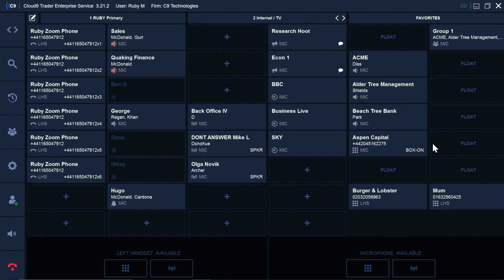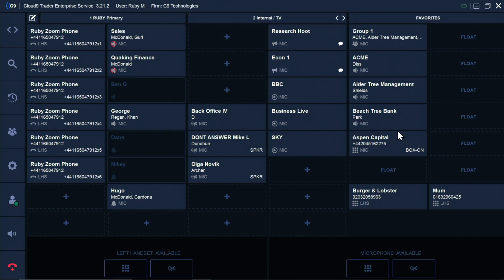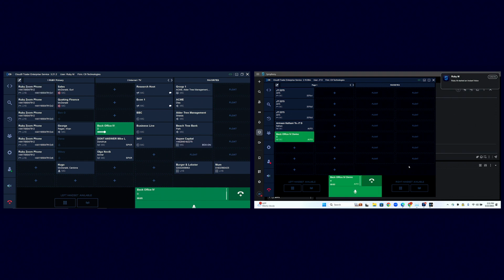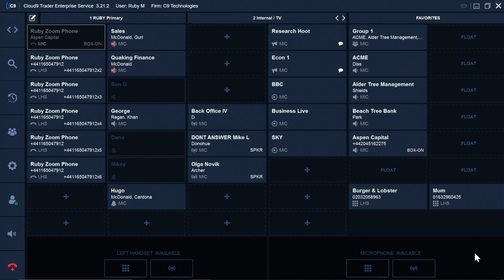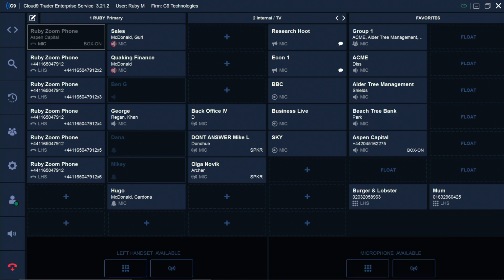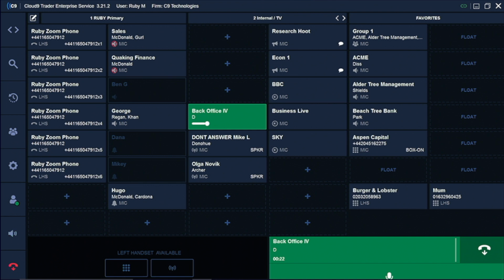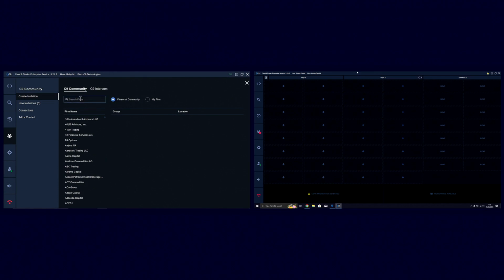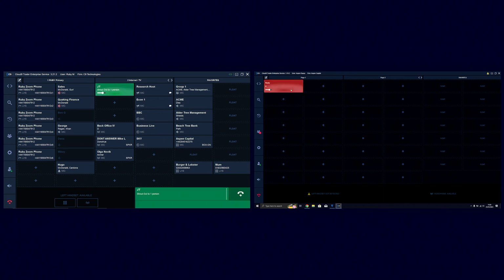Full Session: Bringing Speed and Flexibility to Trader Voice with Live Demo of Cloud9 by Symphony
Demo Only: Symphony’s Director of Product Management for Voice, Alex Francisci, and Business Development Senior Specialist, David Murray, demoed Cloud9’s flexible, high-quality trader voice features such as Box-On, Zoom phone integration, and Instant Voice.

Recorded live in London on 23 May, 2023

This content features products and functionality that are offered or being developed by Symphony at the time of recording. Future availability is subject to change.